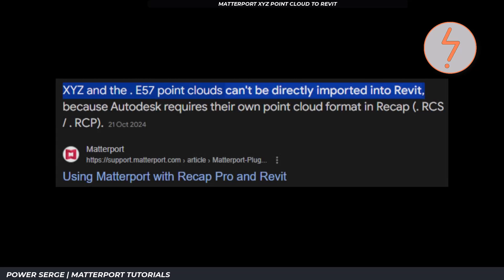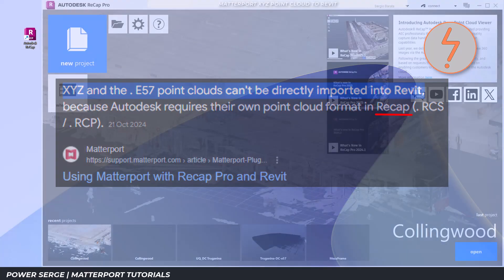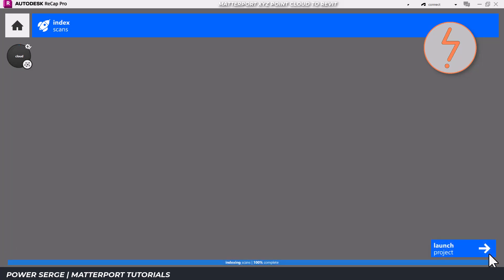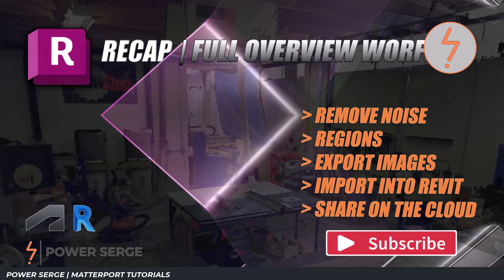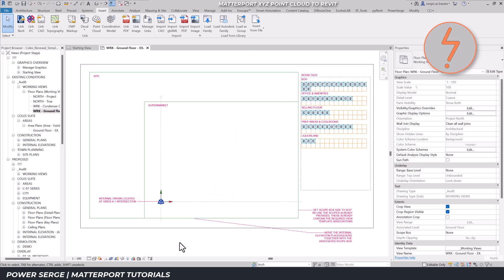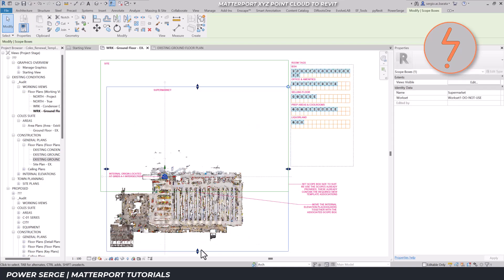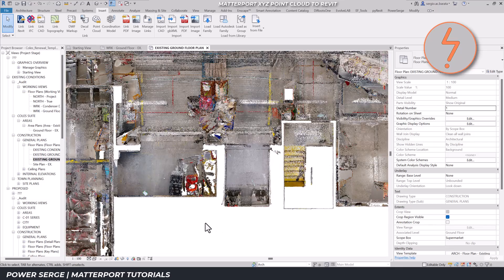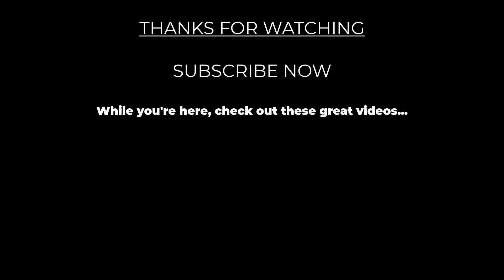How to Import Matterport XYZ Point Cloud Files into Revit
Discover how to import Matterport XYZ point cloud files into Revit with this easy-to-follow tutorial! Matterport’s MatterPak™ bundles include valuable data like XYZ point clouds, but since Revit doesn’t natively support the XYZ format, we’ll guide you through converting and preparing the files using Autodesk Recap for seamless integration.

This video covers:
✅ Downloading and extracting MatterPak™ bundles
✅ Converting Matterport XYZ point clouds to RCP format in Recap
✅ Aligning the origin point for accurate placement in Revit
✅ Importing point clouds into Revit with optimal positioning
✅ Managing point clouds in Revit using scope boxes and worksets

Whether you’re a Matterport user integrating scans into your Revit projects or exploring advanced BIM workflows, this tutorial is packed with tips to save you time and enhance your accuracy.

• 3Dconnexion SpaceMouse Wireless